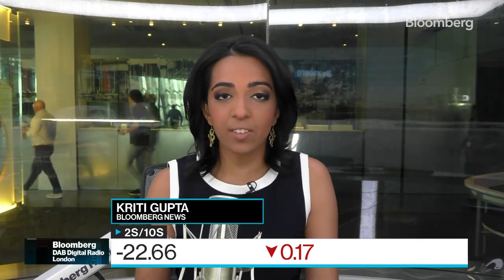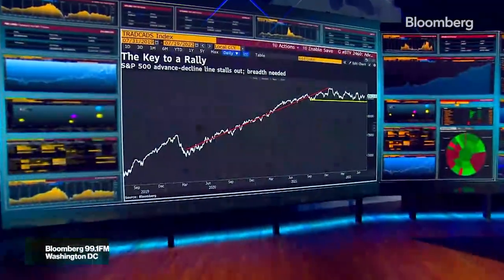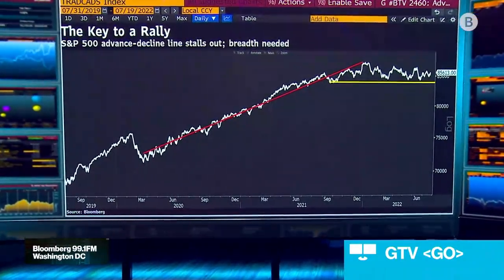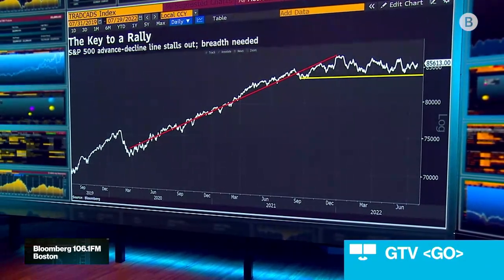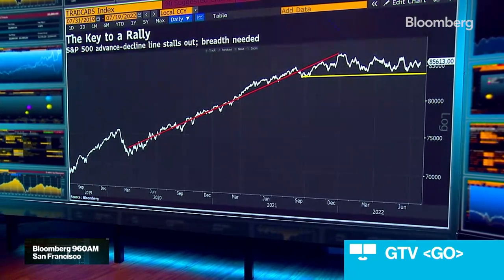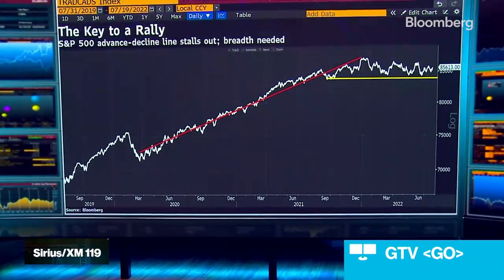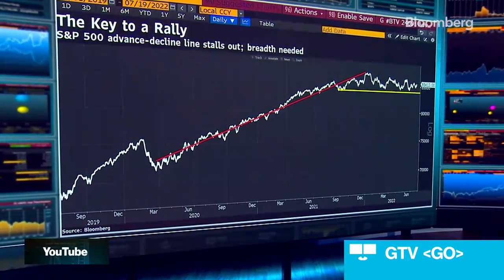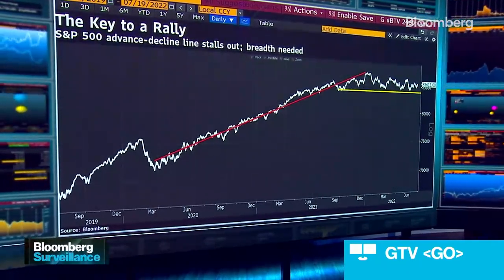Keys to a Stock Rally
Kriti's Chart of the Day